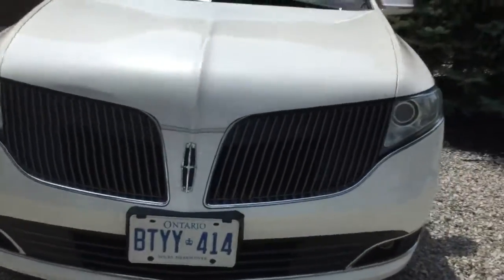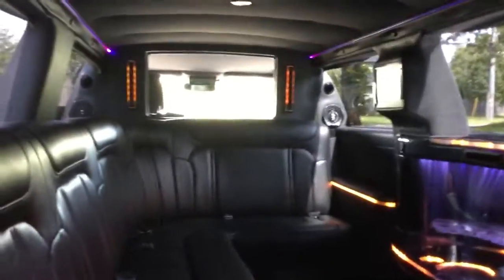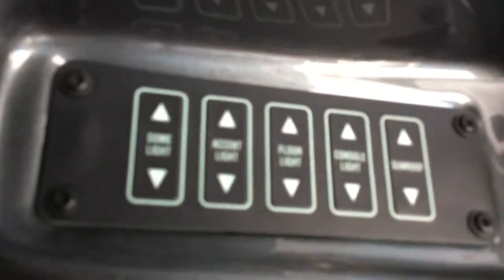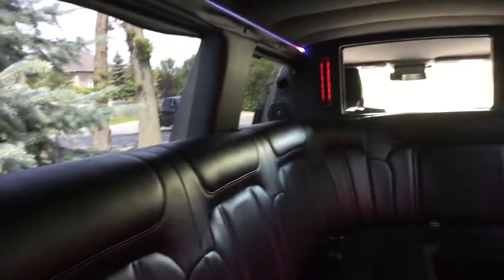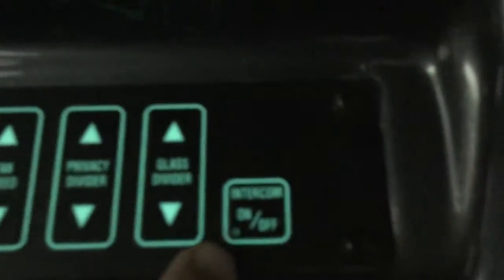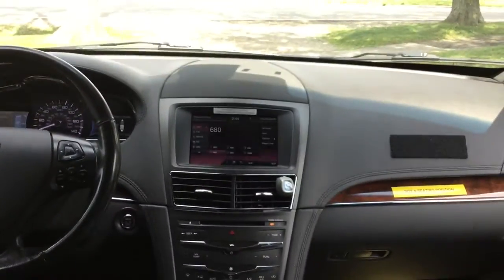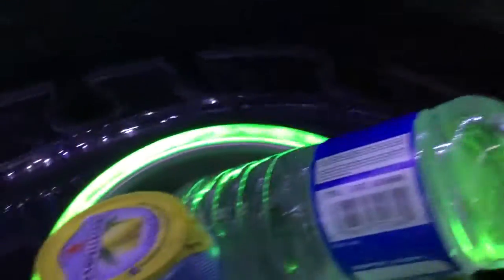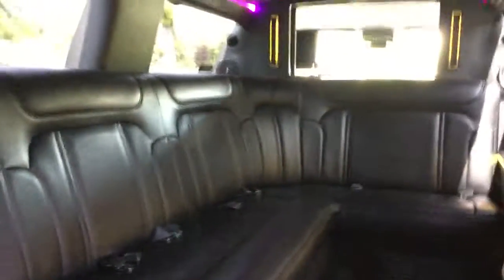big limo review and tour